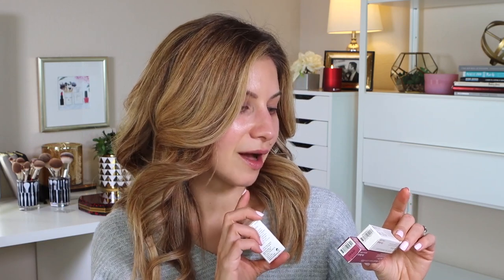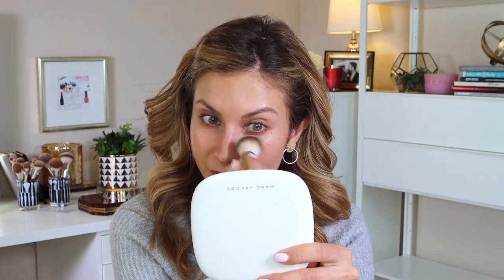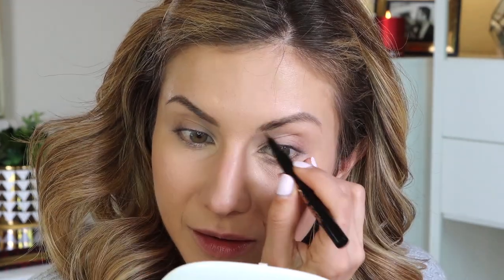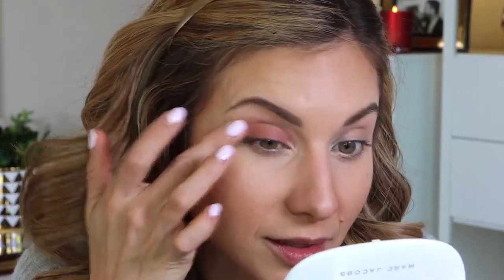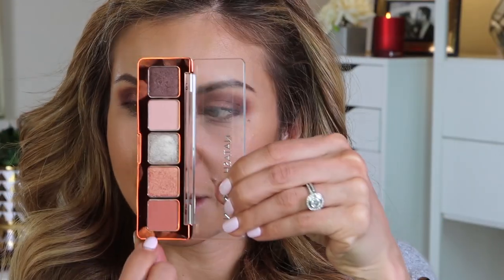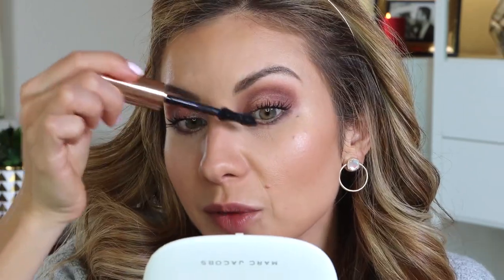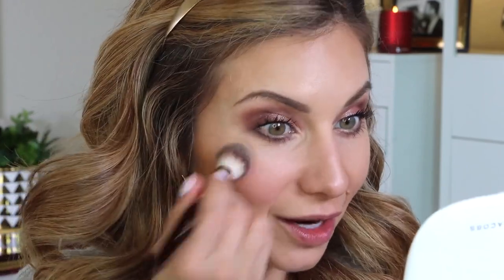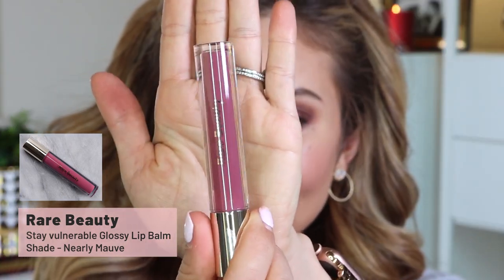Found Some New Faves! | Rare Beauty, Natasha Denona, + A Highly Recommended Foundation!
Hi Friends! Hope you enjoy this video! Picked up a lot of new makeup recently and had so much playing in today's video. Lots of new makeup videos coming soon. if you have a request of what to film first, drop it below.

===MAILING ADDRESS===
Lisa J
3660 Stoneridge Rd
Suite G-101